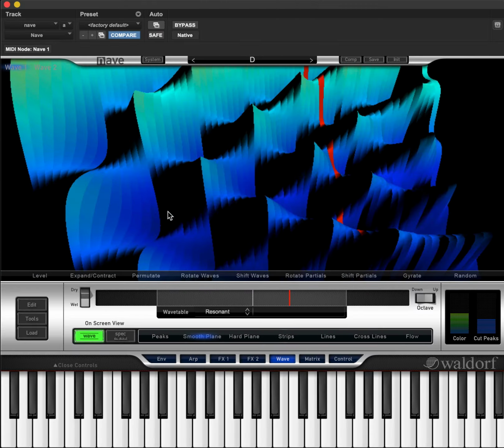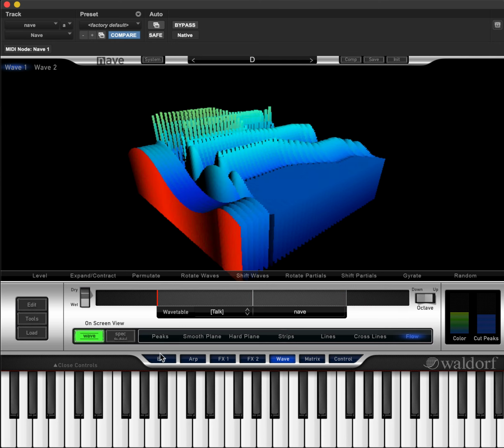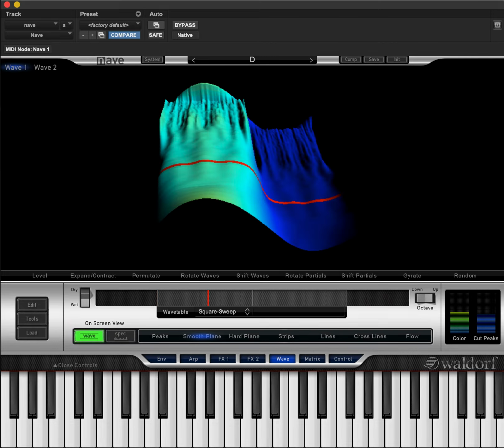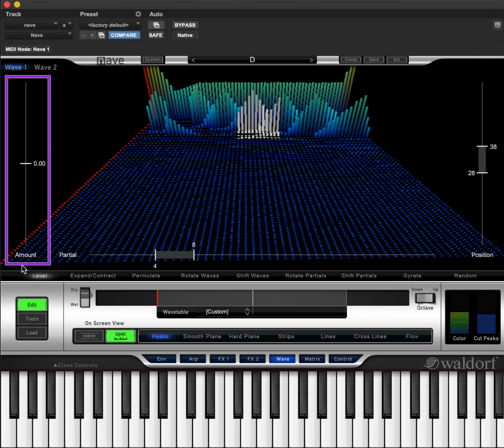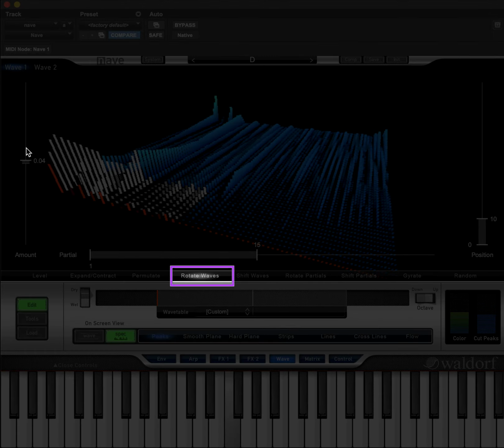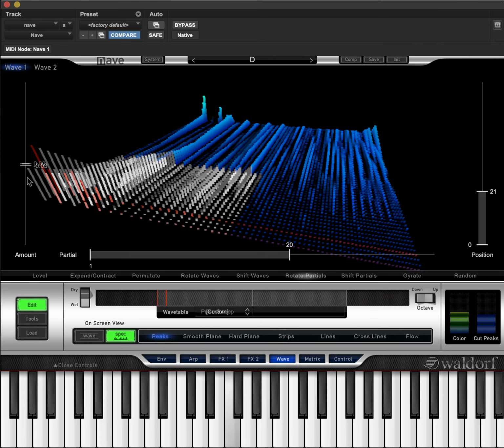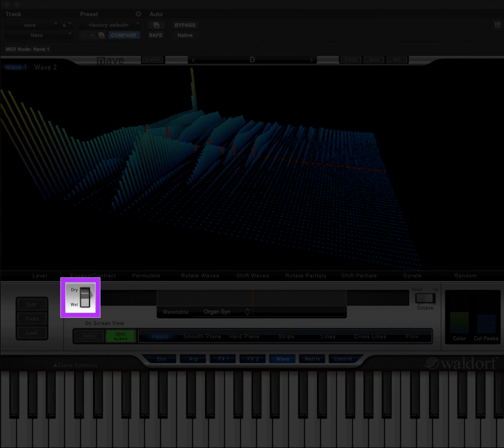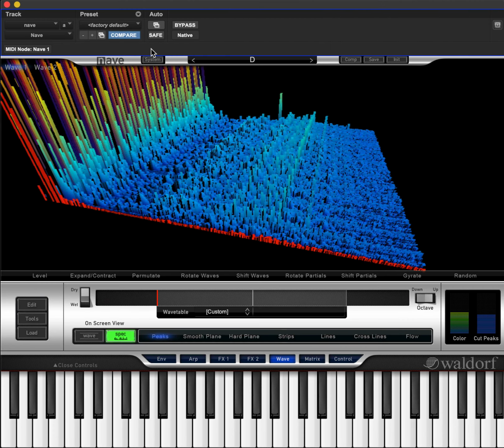Nave Tutorial Wave Page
Part 6 of the Nave synthesizer plugin tutorial collection
Created by Dark Window Recs

This chapter dives deep into the 3D wave editing section of Nave, showing how it is possible to edit a wavetable or even create your very own unique wavetable directly within Nave, and a look into the built in speech synthesizer and how to use it, plus much more.